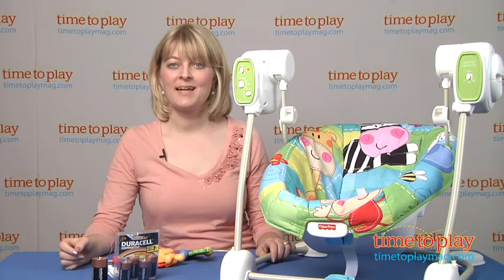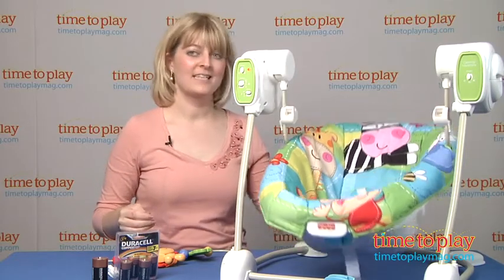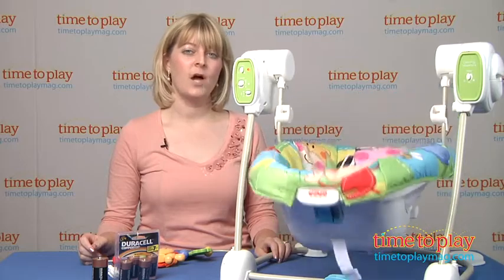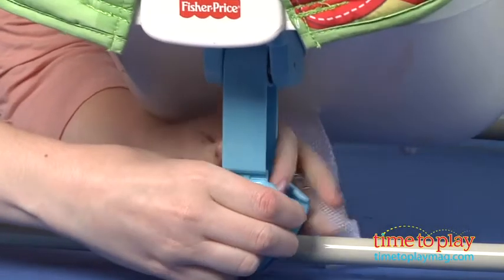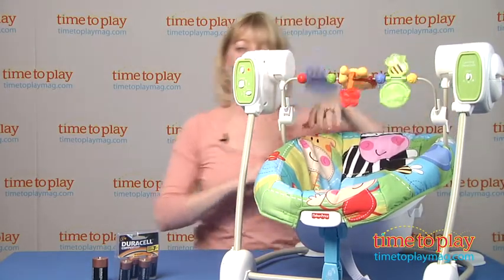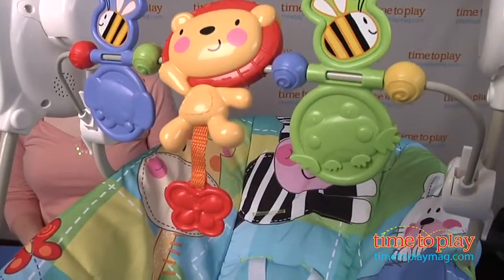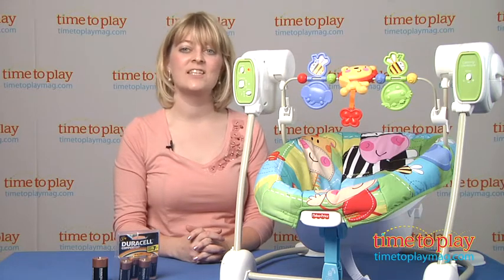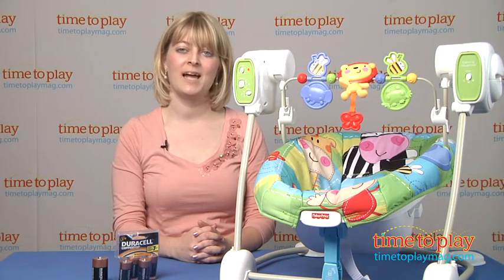Discover n Grow SpaceSaver Swing & Seat from Fisher-Price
The Discover 'n Grow SpaceSaver Swing & Seat can be used as a swing or as a play seat with removable toy bar. As a swing, it will play music and parents can choose between five swing speeds. As a seat, parents can attach the toy bar with spinning toys. Parents can also activate calming vibrations that can be felt throughout the seat. Music will also play in seat mode. Making the conversion from swing to seat is easy. To convert from swing to seat, pull down the seat post on the bottom of the swing and slide the seat latch on the front bar of the base up and over the seat post. This keeps the swing from moving. To remove the toy bar, press the latches on both ends of the bar and lift. To reattach the bar, just snap it back into the seat. The Swing & Seat includes a five-point harness to keep baby secure.